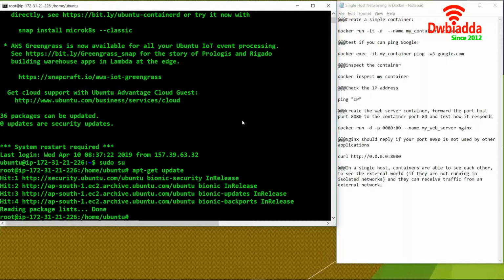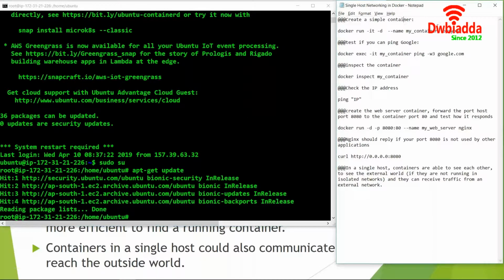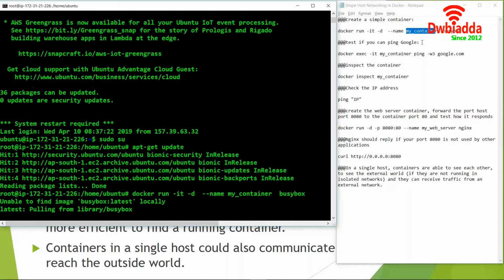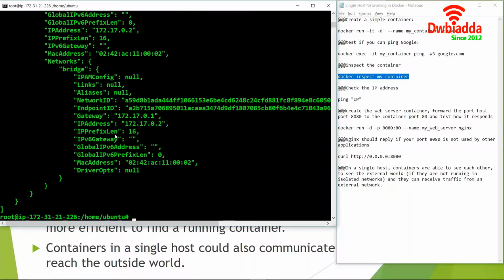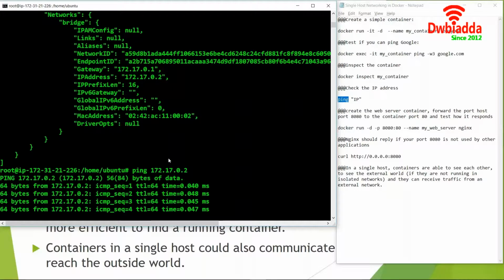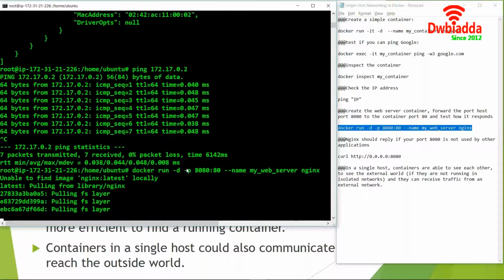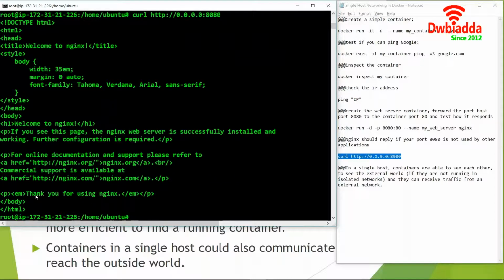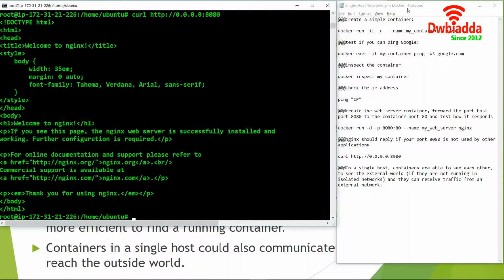How to configure single host network in docker | Docker tutorial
Welcome to dwbiadda docker tutorial for beginners, as part of this lecture/tutorial we will see, How to configure single host network in docker.